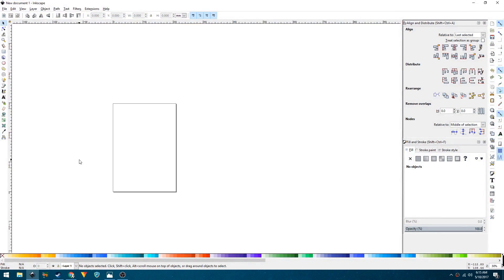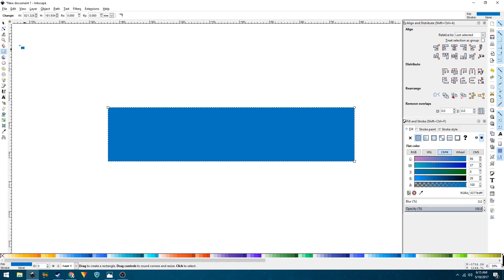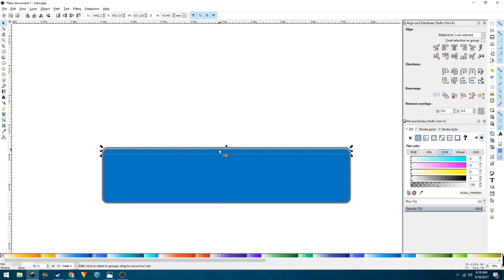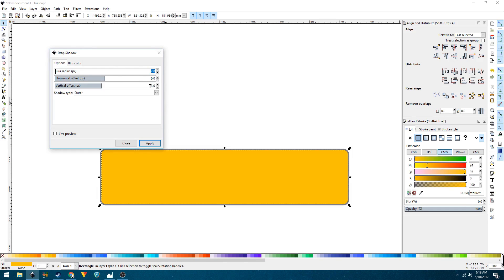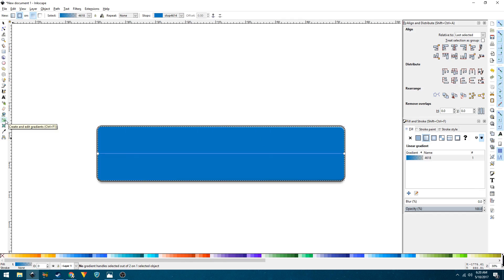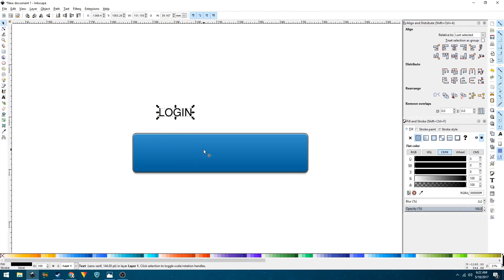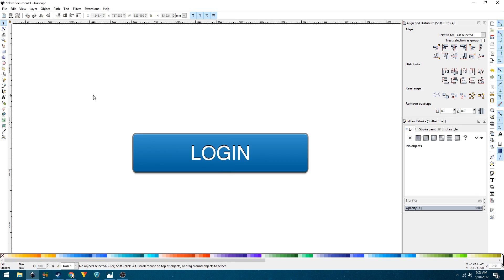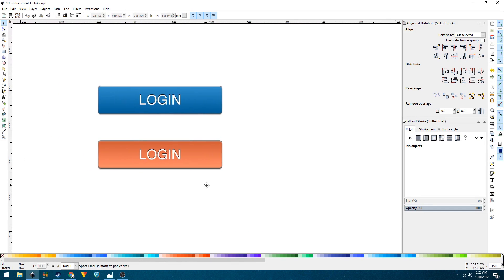Inkscape Tutorial - Create Web Buttons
Learn to create web buttons with two different versions in Inkscape. Normal and Pressed. Also, you can quickly change colors of the button easily.